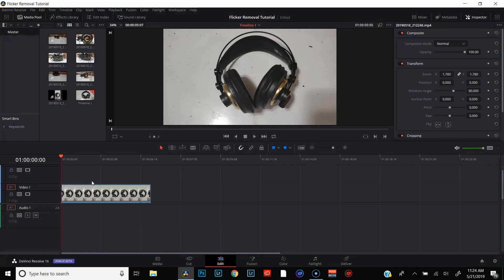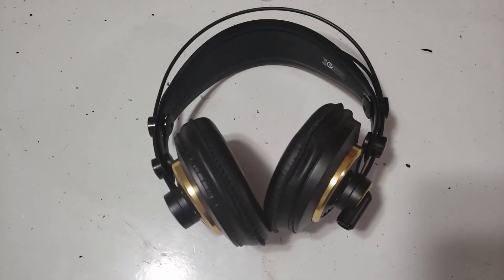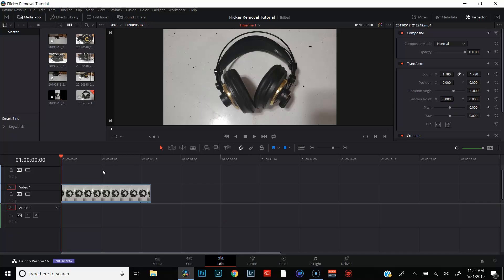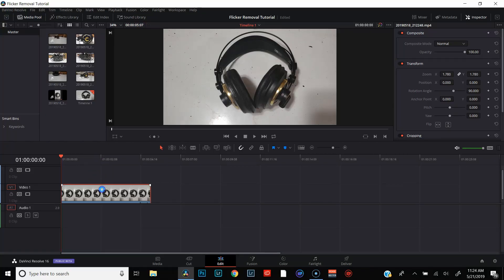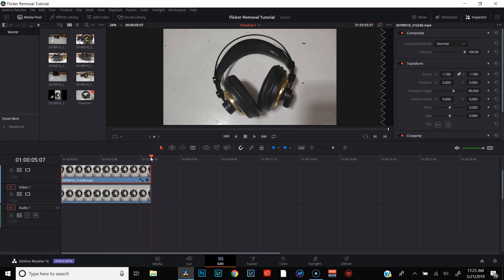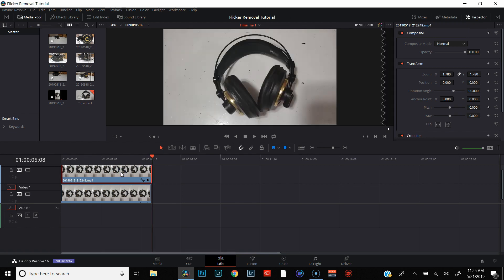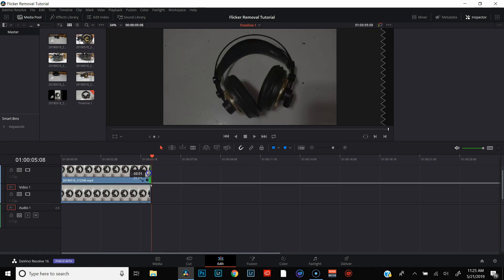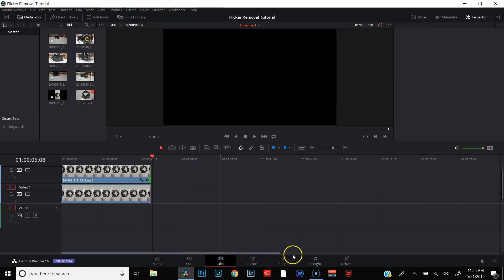How to Remove Video Flicker in Davinci Resolve (or Anywhere Else!)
This video is about how to remove video flicker in Davinci Resolve, or in any other editor you use to create your videos.

Video flicker happens a lot when you film slow motion clips under fluorescent or LED lighting, and it can be a pain. This video will show you how to remove flicker from your videos in Davinci Resolve, Premiere Pro, or any other video editing software that allows you to add video tracks and change the opacity of video clips.